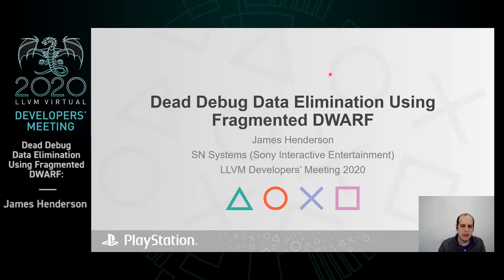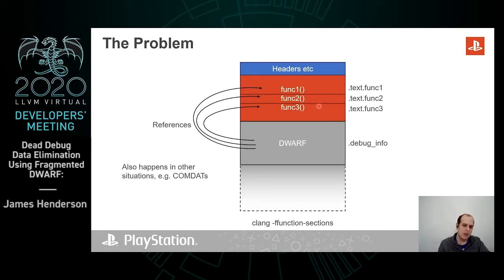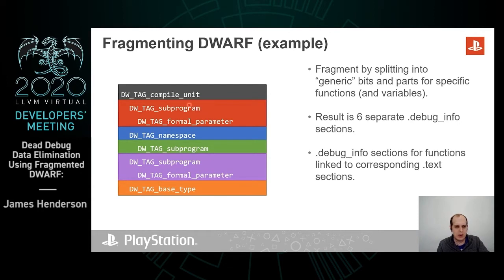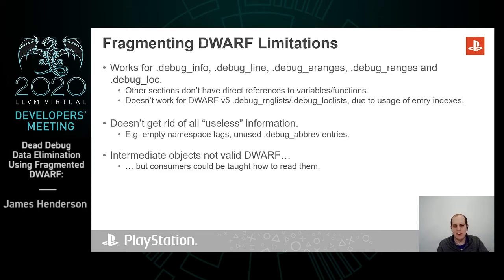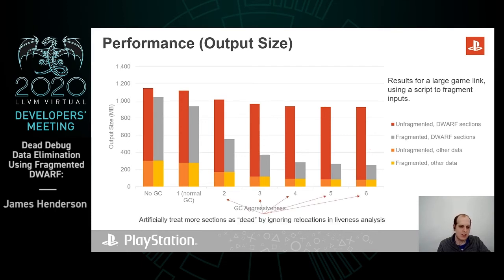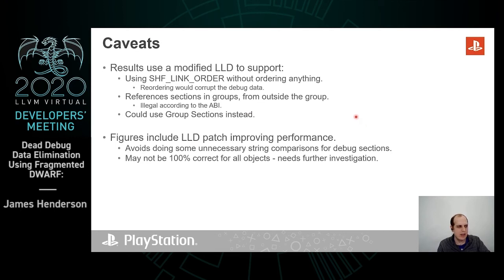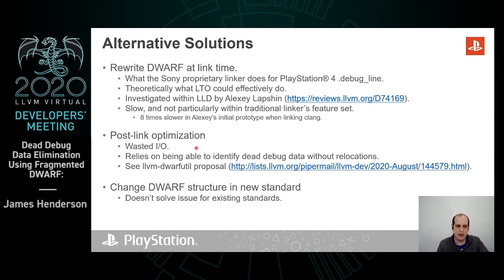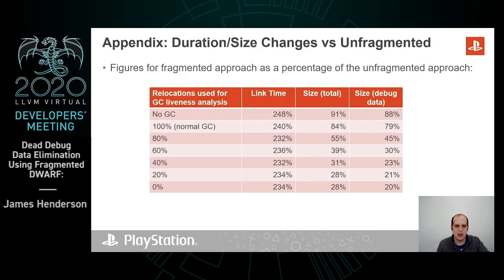2020 LLVM Developers’ Meeting: “Dead Debug Data Elimination Using Fragmenting DWARF”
Dead Debug Data Elimination Using Fragmenting DWARF - James Henderson

Standard DWARF defines a series of sections in the output, with one of each per object file. Each of these sections may have information about every function and variable in that unit. Linkers typically leave this information intact, referencing address 0 (or other tombstone value) when a function or variable’s section is discarded, as the debug sections still contain used information. This approach has issues such as potential ambiguity and excessive space usage.

This talk will present a solution to these issues, leveraging existing ELF features, which enables linkers to discard dead pieces of DWARF without the linker requiring any special knowledge of its structure. It will also include performance figures to evaluate the approach.